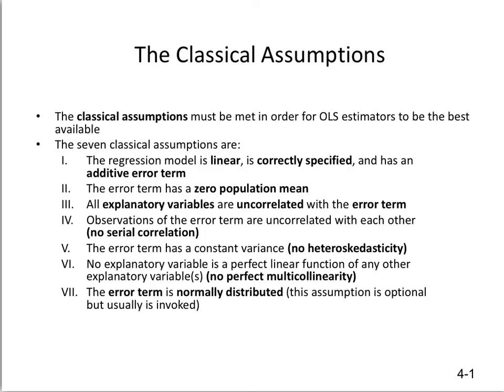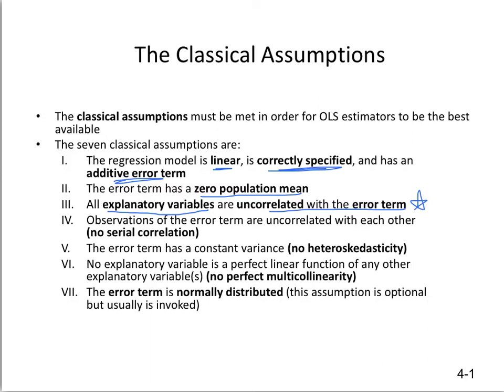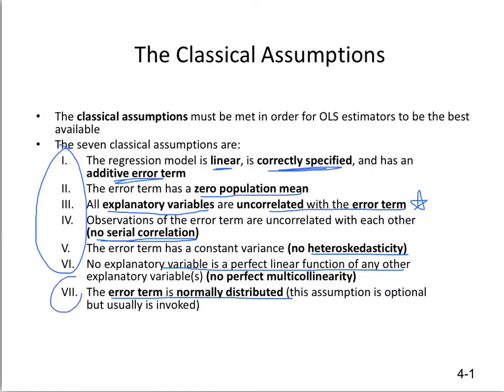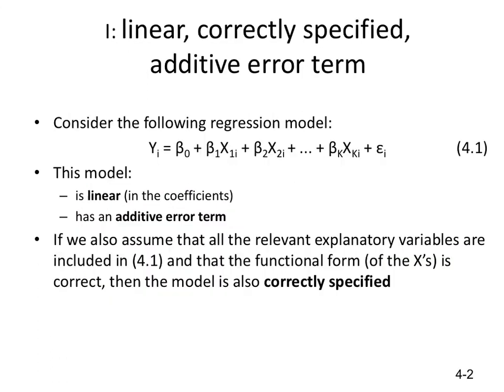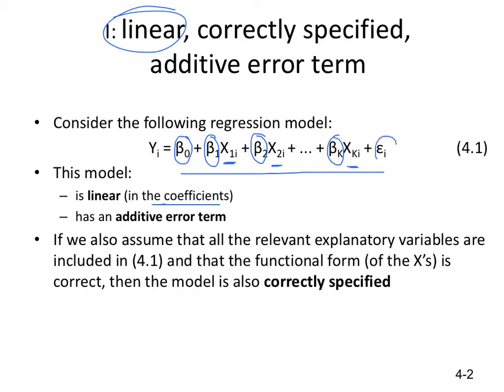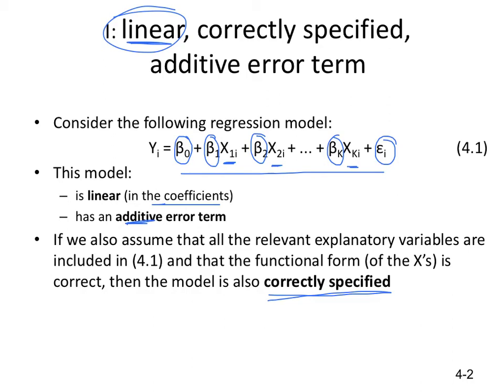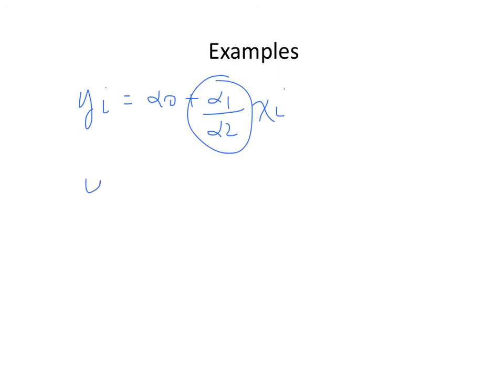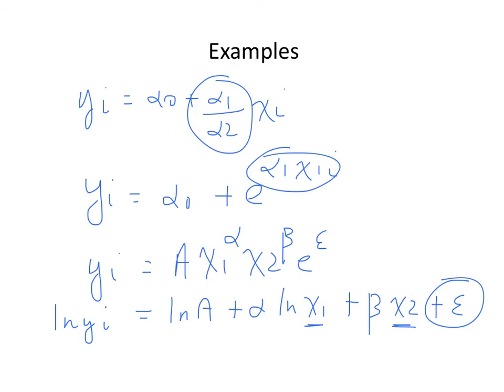Made with Explain Everything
Linearity